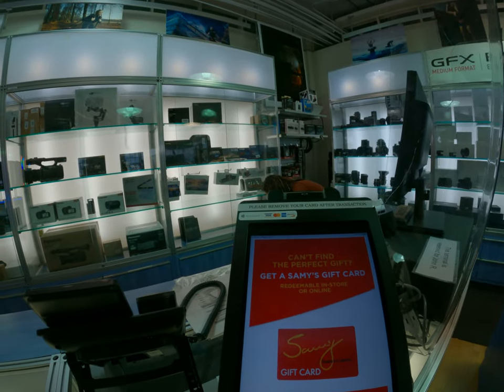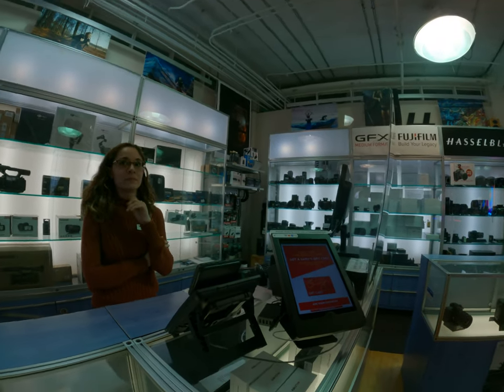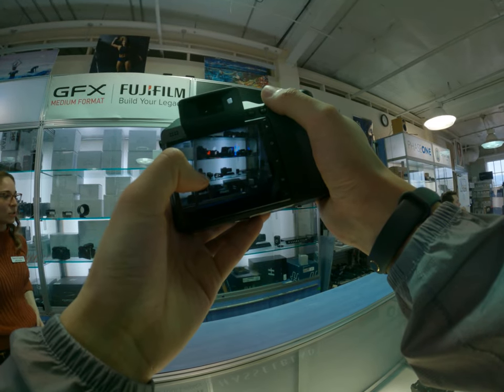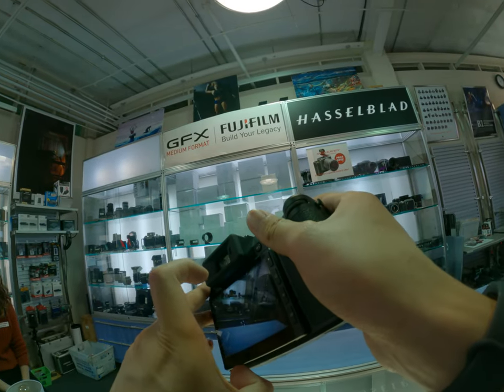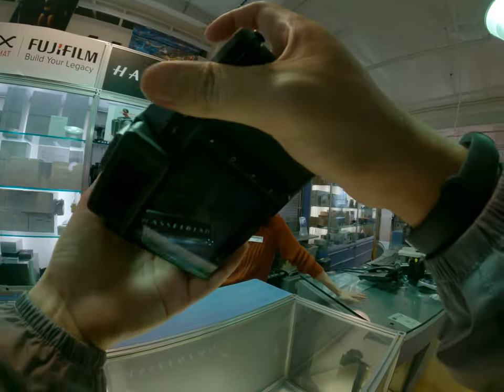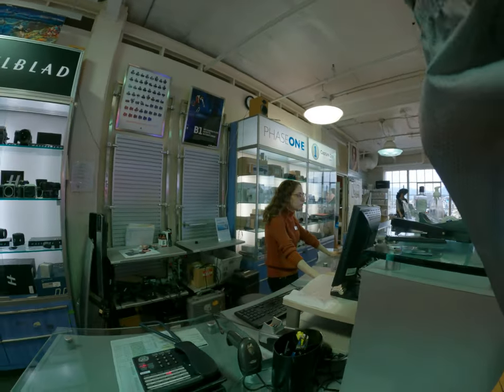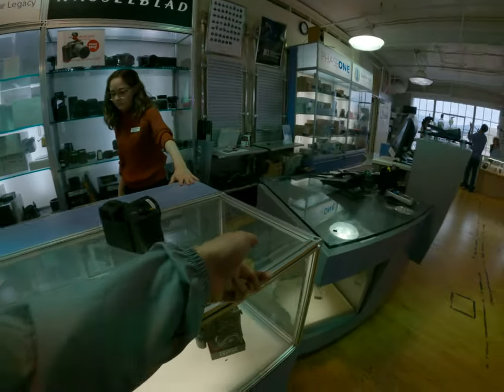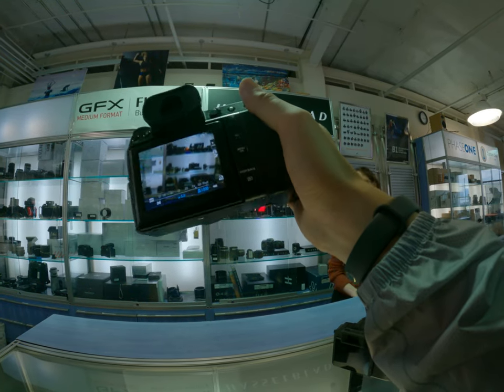Cinematic Equipment Galore Discovering Sammy's Camera's Range